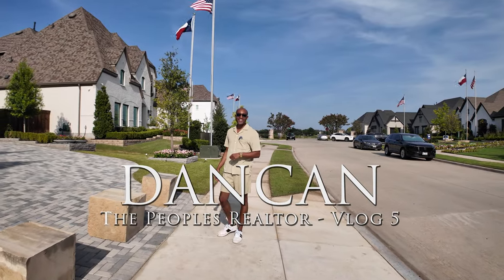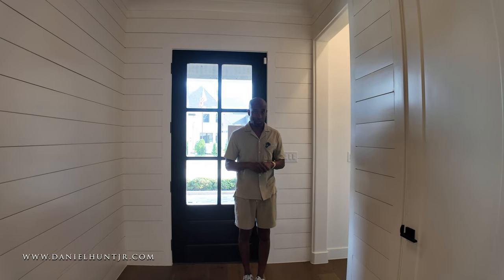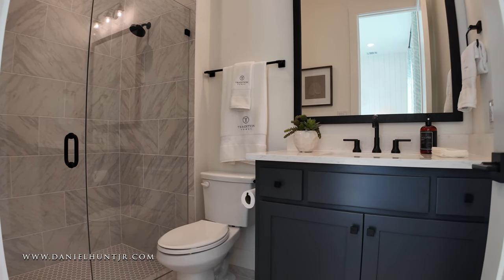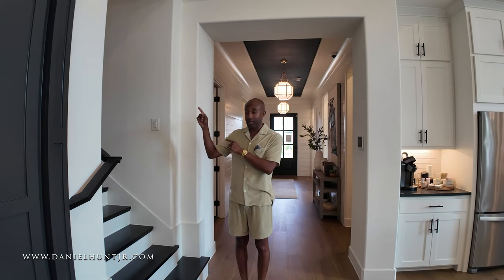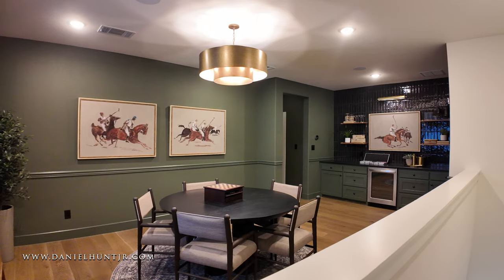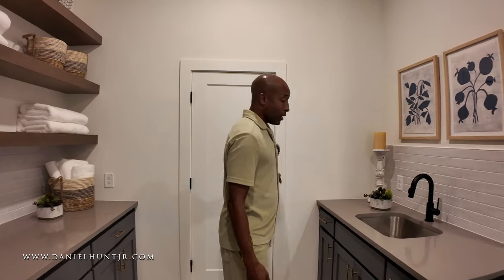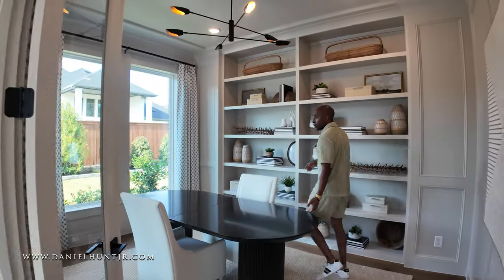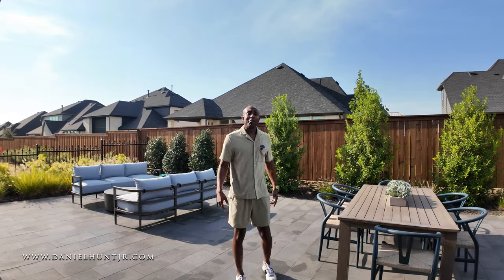Inside a Luxury Tradition Home Estate | Mustang Lakes, Celina TX Home Tour | VLOG 5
📍 Celina, TX
💰 $820,000
🏠 3 Beds • 4 Baths • 3,700 sq ft • 60 ft lot

Unlock Exclusive VIP Incentives for Your Dream Home: Click the link below to access our exclusive incentive with Toll Brothers, Grand, Tradition, Highland and more, to elevate your home buying experience.

Discover Global Luxury Partnerships! Wherever you're searching in the world, we've got you covered. Click the link below to connect.

Join me for an exclusive vlog tour of a breathtaking luxury home built by Tradition Homes in the prestigious Mustang Lakes community, Celina, TX. This beautifully designed estate blends classic elegance with modern features, offering spacious living areas, high-end finishes, and stunning architectural details.

Explore every corner, from the gourmet kitchen to the serene outdoor spaces, and discover what makes this home a true standout in luxury living. Don't miss this insider look at one of the finest homes in Celina!"

Would you like to watch other homes located in Mustang lakes ?

MUST SEE HUGE LUXURY HOME ON 86 FT. LOT IN CELINA TX | MUSTANG LAKES | FAR NORTH DALLAS METROPLEX